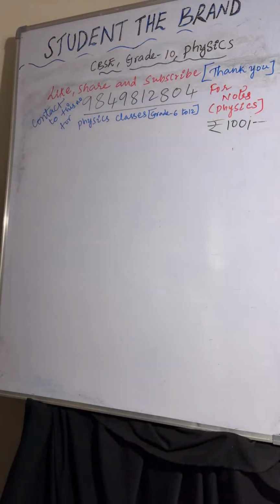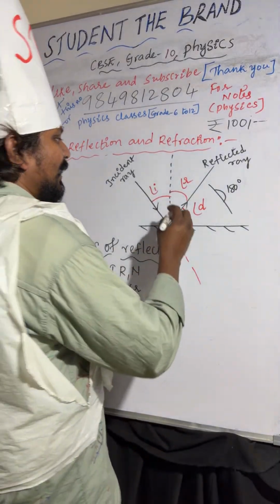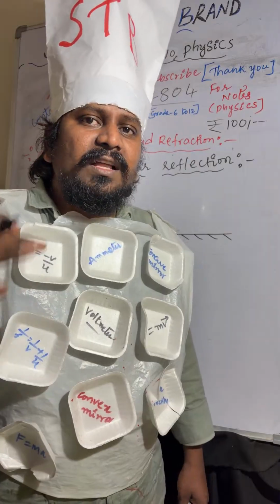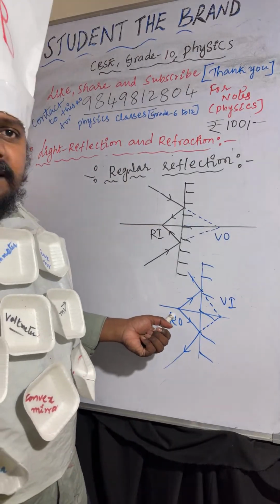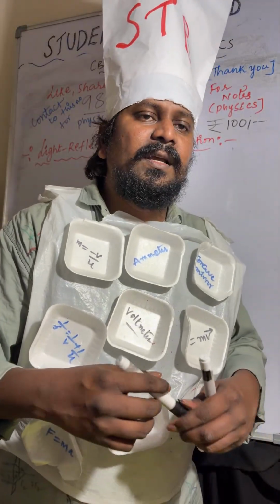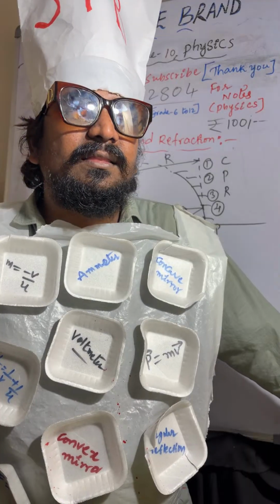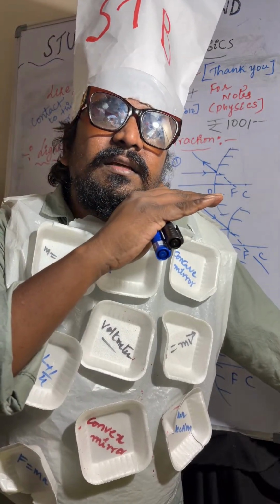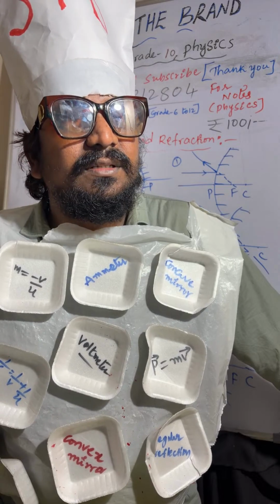Light-reflection and refraction/CBSE/Grade-10/Physics